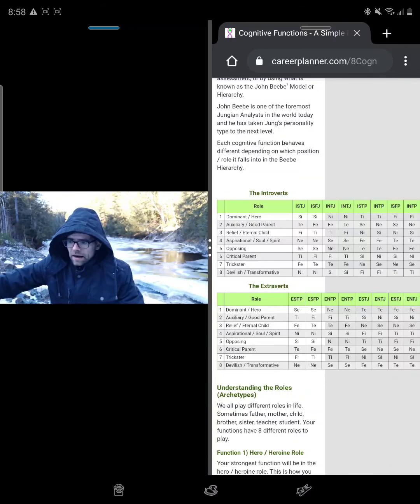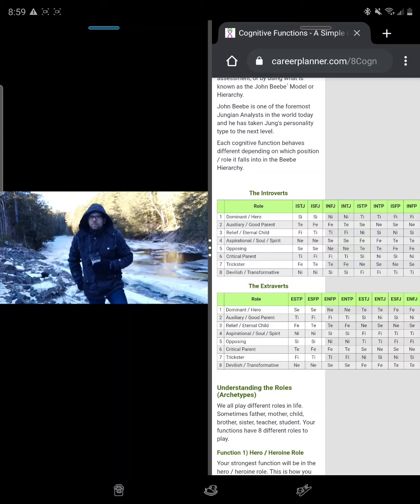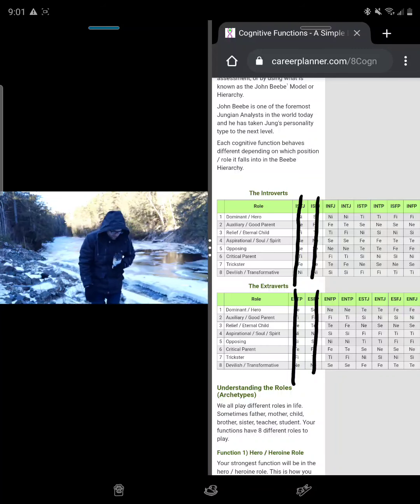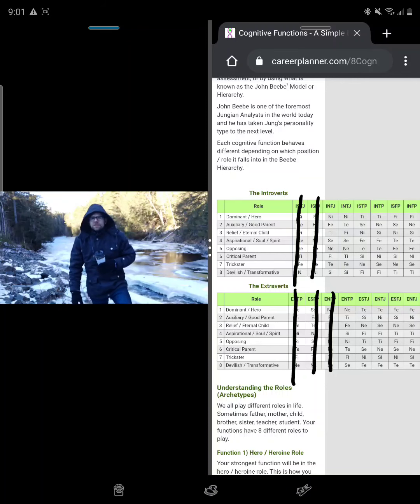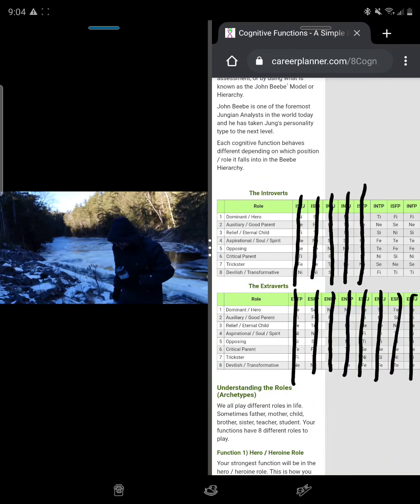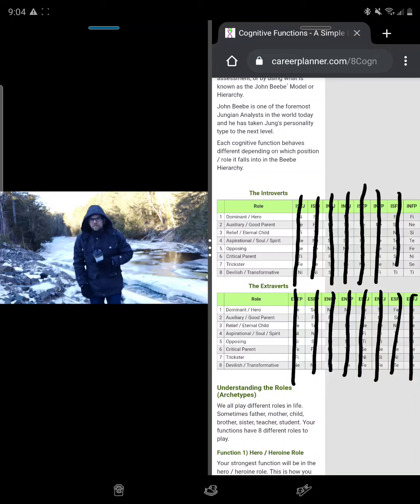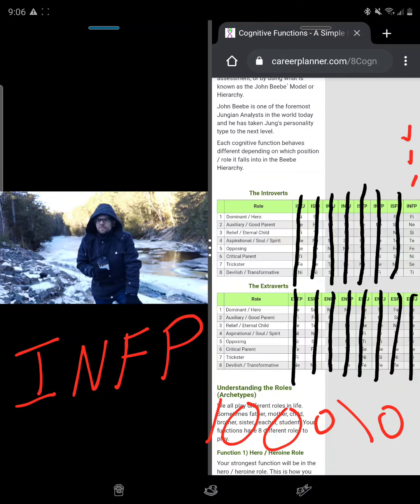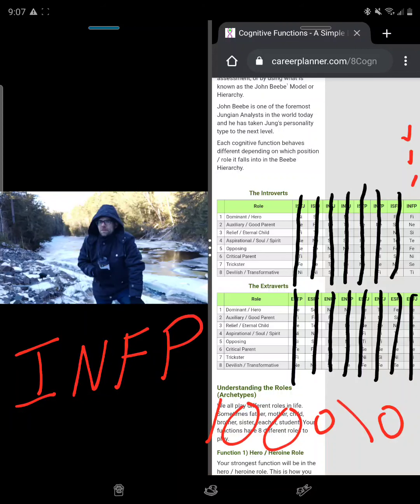🤔Mr. INFJ... How Do You MBTI-Type Other People?🤔| (INFJ Typing Series) 11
I Listen To The Melody Your Heart Harmonize 🎻
Everyone Has A Unique Song To Their Spirit 🎼🎶

- Love yourself and learn more ❤